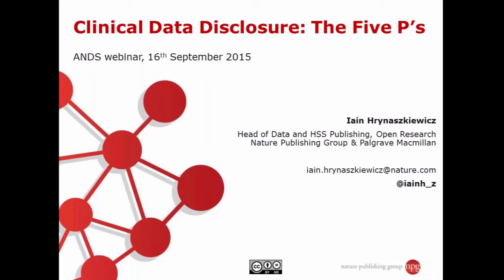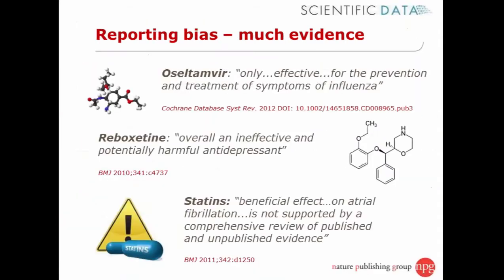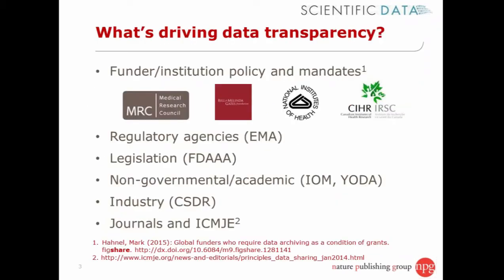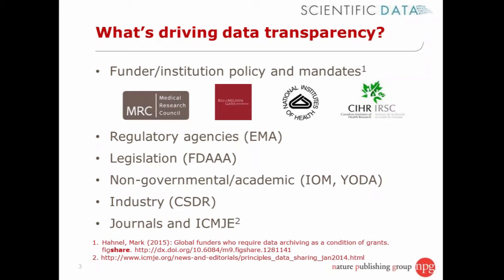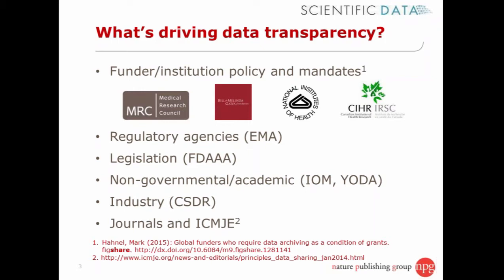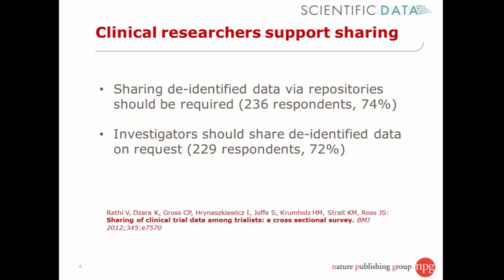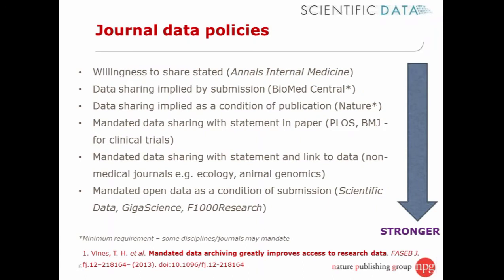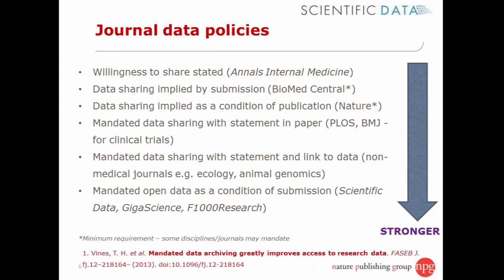Clinical Data Disclosure - The Five P's (Full)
CC-BY-NC

This presentation would be of particular interest to:
-- researchers: publishing articles based on clinical research data
-- support staff: managing health and clinical data

This presentation will look at the practical considerations, for researchers, of publishing articles about clinical data, and preparing clinical data for sharing and publication.

Iain Hrynaszkiewicz is Head of Data and HSS Publishing at Nature Publishing Group and Palgrave Macmillan, where his responsibilities include developing new areas of open research publishing and data policy. He is publisher of Scientific Data and helps develop open access monograph publishing. Iain previously worked at Faculty of 1000 and BioMed Central as an Editor and Publisher, of multidisciplinary life science journals and evidence-based medicine journals, and the Current Controlled Trials clinical trial registry. He has led various initiatives, and published several articles, related to data sharing, open access, open data and the role of publishers in reproducible research.

Research funders, regulators, legislators, academics and the pharmaceutical industry are working to increase transparency of clinical research data while protecting research participant privacy. Journals and publishers are also involved and some have been strengthening their policies on researchers providing access to the data supporting published results, and providing new ways to publish and link to data online.

Scientific Data (Nature Publishing Group), which publishes descriptions of scientifically valuable datasets, in July 2015 launched a public consultation and published draft guidelines on linking journal articles and peer review more robustly and consistently with clinical data that are only available on request.

-- ANDS youtube playlist for Sensitive Data and Ethics (includes a 1min video on the benefits of publishing sensitive data)